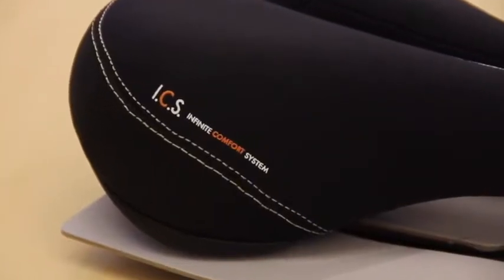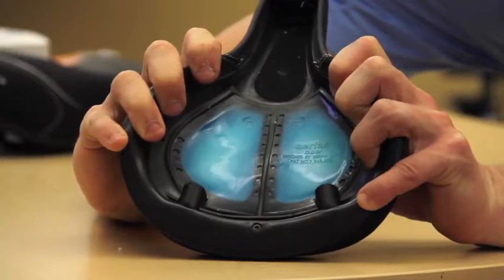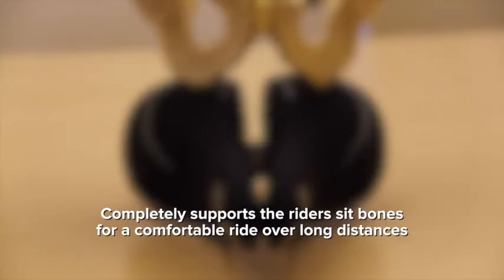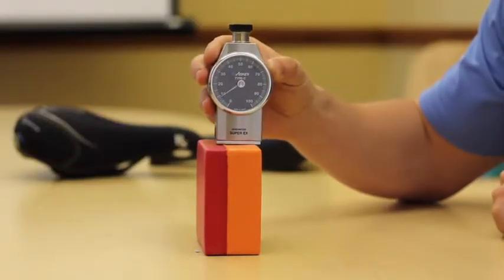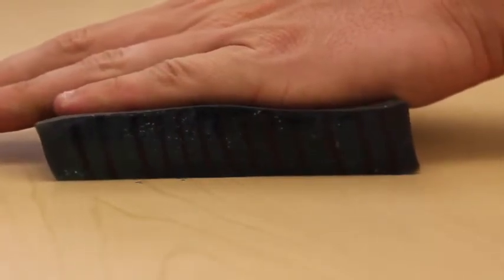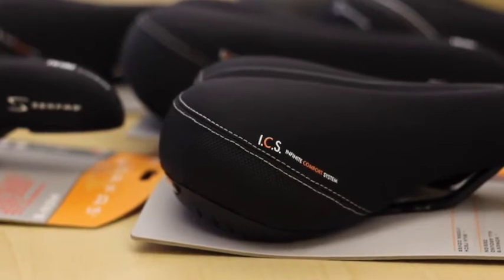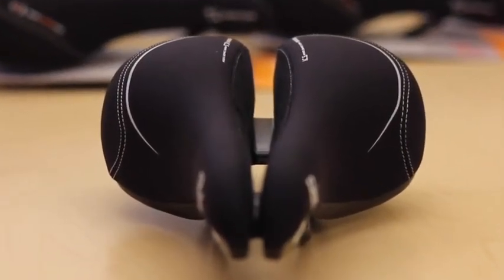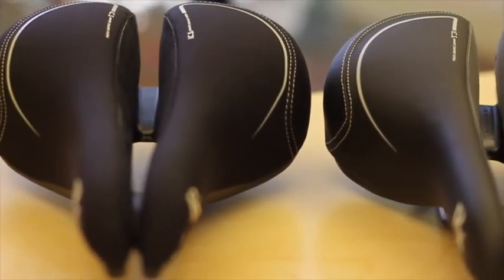PAIN IN THE BUTT ?? 😱 🔥 | Bicycle Warehouse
PAIN IN THE BUTT ?? 😱 🔥 one of the top reasons people don't ride their bike is it's a pain in the butt. LITERALLY. Our top solution is the Dual Density saddle
We've sold thousands upon thousands of these saddles to cure the old pain the butt syndrome. Get some relief and ride more 😀

Bicycle Warehouse is recognized as a “Top 100 National Retailer”. They are locally owned and operated in San Diego, California by husband and wife team Debbe and Mike Simmons along with their staff of 35 top notch team members. They are a full cyclery offering bikes for all ages, skill level and types of riding. They repair all makes and models and have all the gear you need to have a safe and fun ride. Their tag line says it best “It’s Your World, Ride It”.

Follow on
Facebook.com/BicycleWarehouse
Instagram.com/BicycleWarehouse
Twitter.com/BicycleWarehous
SnapChat, Linkedin & Pinterest too